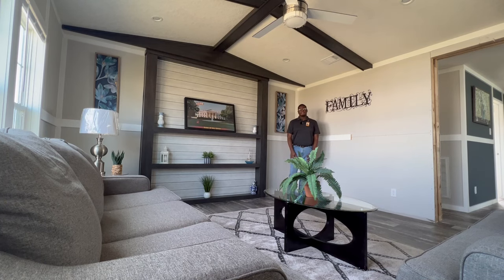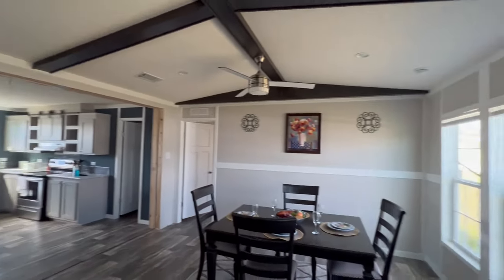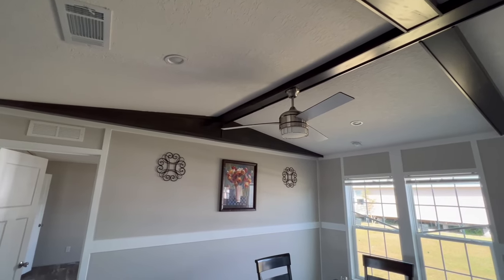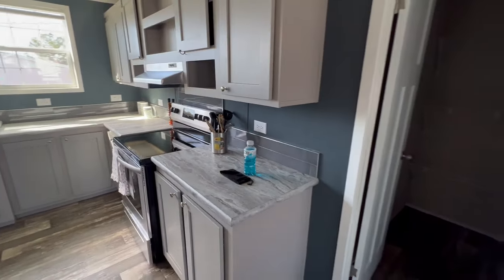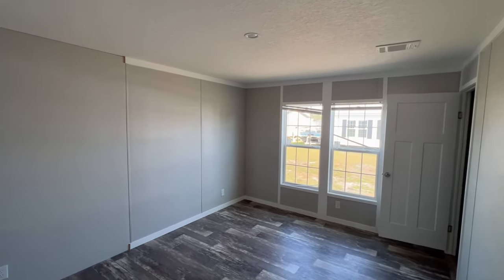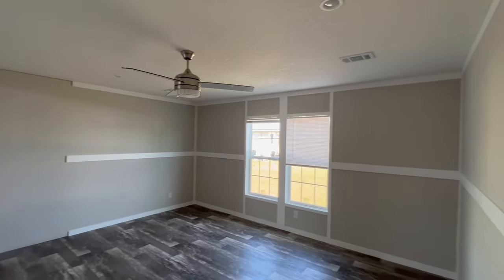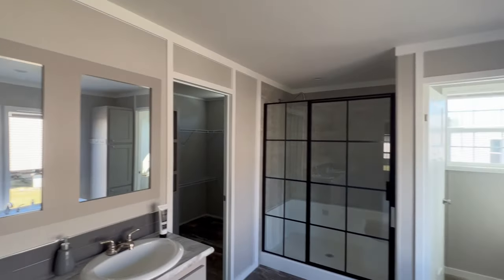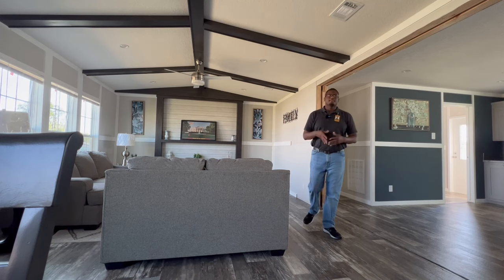THE CHIPPER BY SCOTBILT , HOMES .INC MODERN ABUNDANCE FULL HOME TOUR | DIVINE MOBILE HOME CENTRAL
A special thanks to C&G MOBILE HOMES for allowing me to film some their homes and to be able to share them with you all!

DEALERS ADDRESS : 278 SW Deputy J Davis Ln, Lake City, FL 32055

REACH OUT MR. PRATT KOON & the other friendly staff.
They will be more than happy to answer any questions that you may have.

If you would like to show additional support.
And you could also leave a Super Thanks in the heart ❤️ with a $ in the middle under the video title above⬆️⬆️. All the support is greatly appreciated. & it allows me to continue to keep bringing you all Manufactured & Modular Home Tour content.